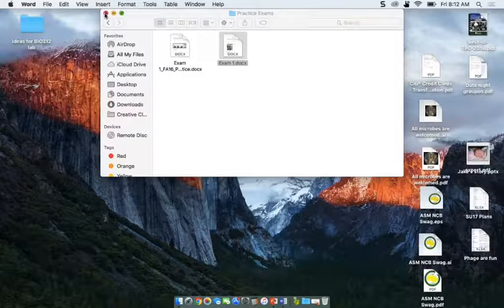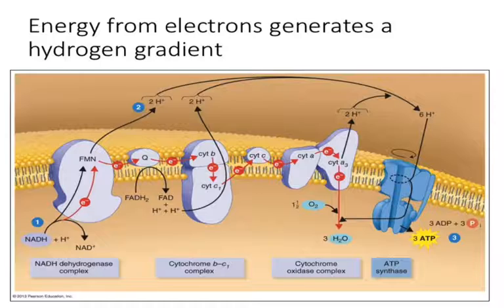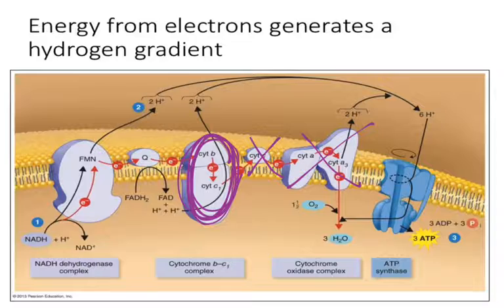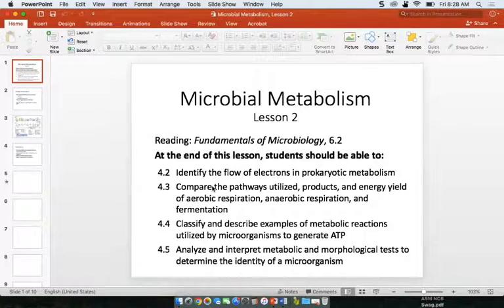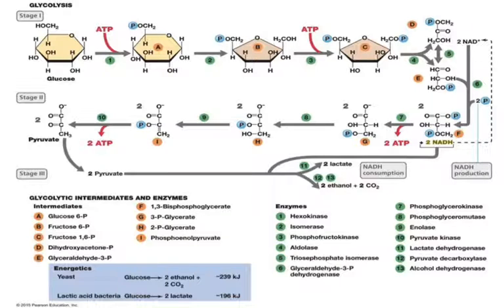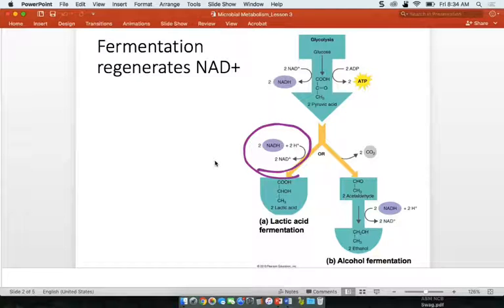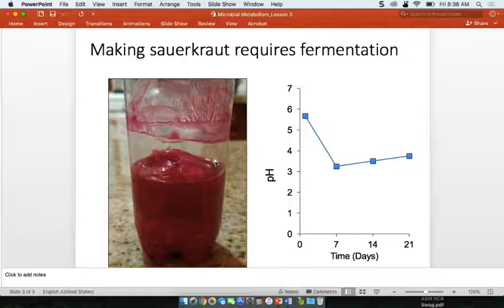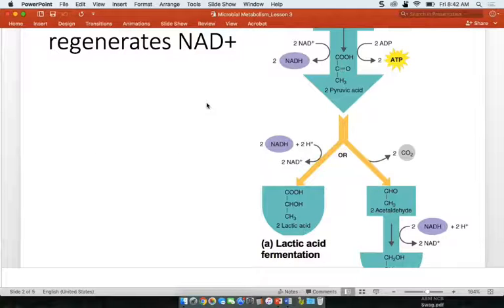Microbial Metabolism, Lesson 3, Both sections